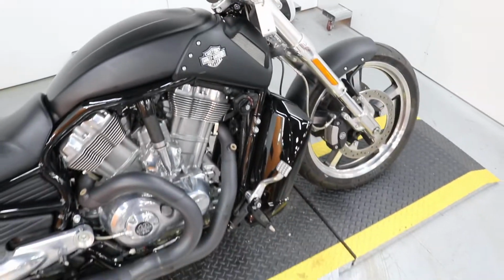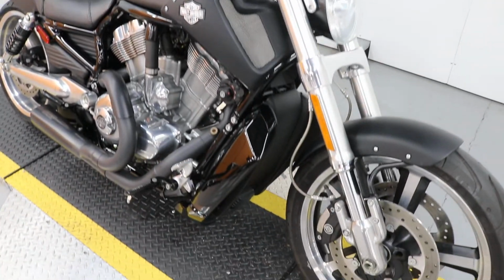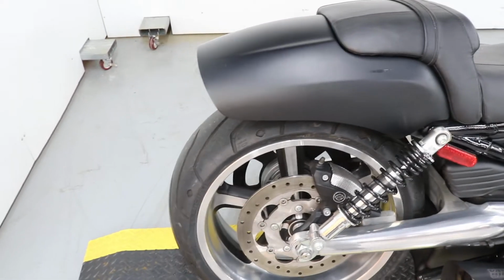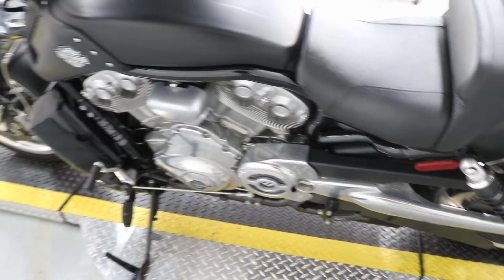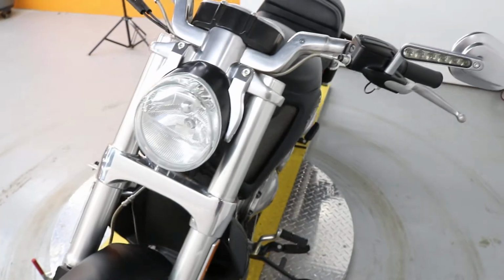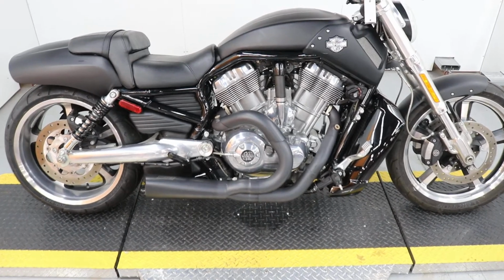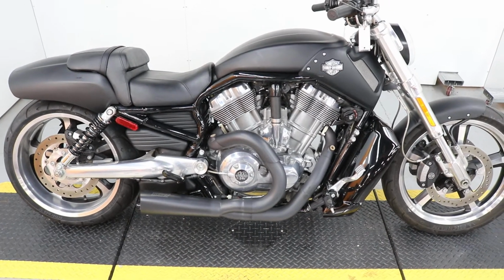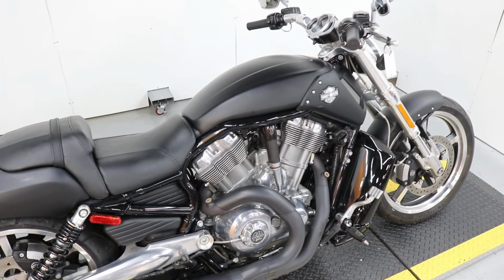Used Low Mileage Harley-Davidson VRSCF V-Rod Muscle For Sale In Black Denim Color At Stars & Stripes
Used Low Mileage 2012 V-Rod Muscle VRSCF Harley-Davidson For Sale In Black Denim.  This Motorcycle Is The Pink Elephant!  A V-Rod With Only 1,502 Miles On It!  If You Always Wanted One Now Is Your Chance To Purchase One.  These Only Come Around Once In A Blue Moon.  This Motorcycle Has Had A Service, A Complete Brake Flush, And Both The Front And Rear Tires Replaced With New Tires.  As With Any Pre Owned Bike There Are A Few Imperfections From Use, And Ownership.  That Being Said I Seriously Doubt Outside A Museum That There Are That Many V-Rods Left With This Low A Mileage On Them.  Come On In And Check It Out Before It's Rolling Down The Road Into The Sunset.